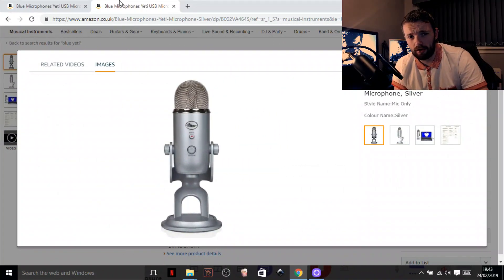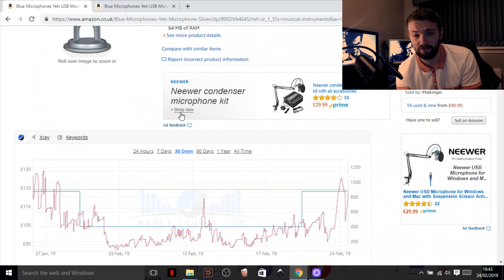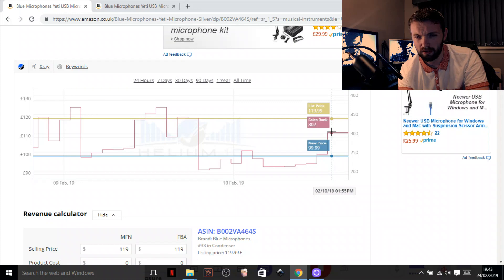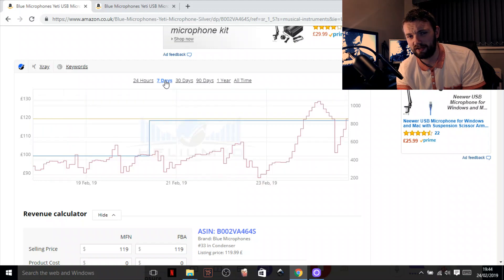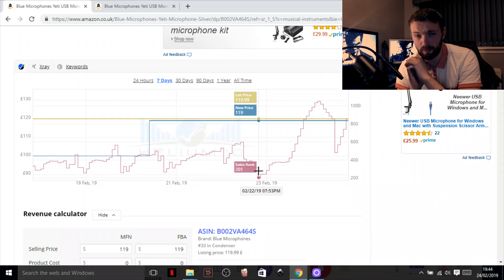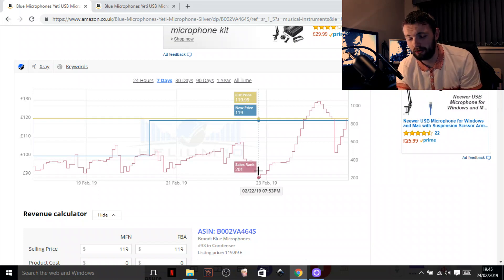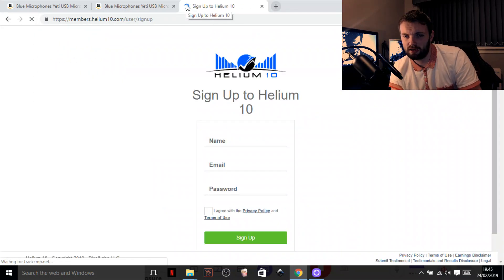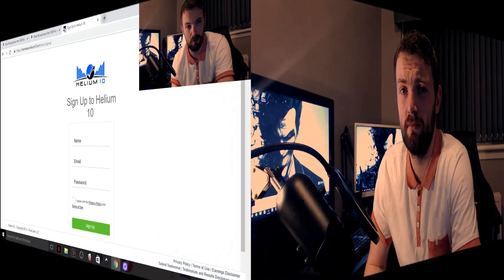Better Than Keepa ! The Best Free Keepa Alternative For FBA Sellers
Keepa is now charging for its chrome plug in but there are alternatives !
infact i have found the BEST keepa alternative on the market and this is of course Helium 10. this works exactly like keepa with giving you a sales rank history and gives you the same graphs keepa did and again its FREE :)

Sign up for free now

Jungle Scout (Number one Seller Tools)
Keepa (Amazon Price/Bsr Tracker Plug In)
Ds Quick View (Bsr Quick View)